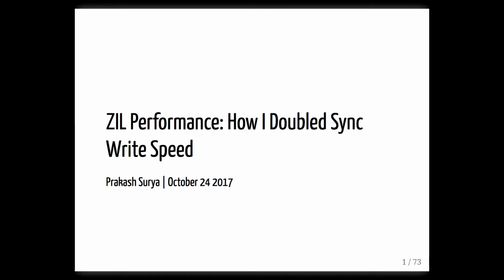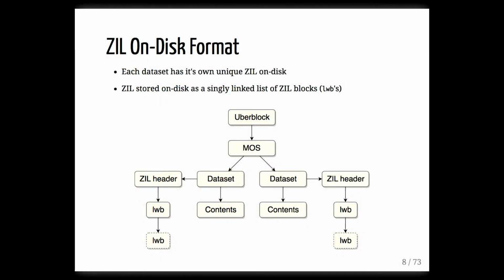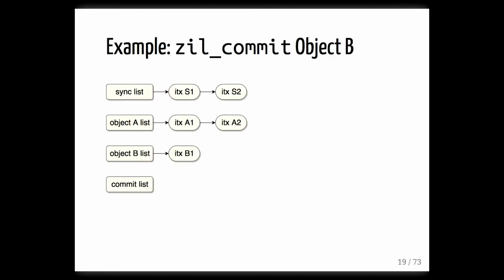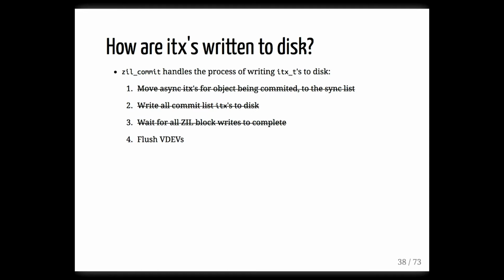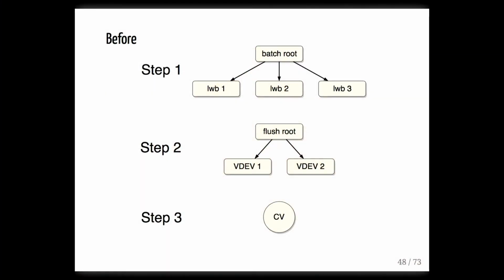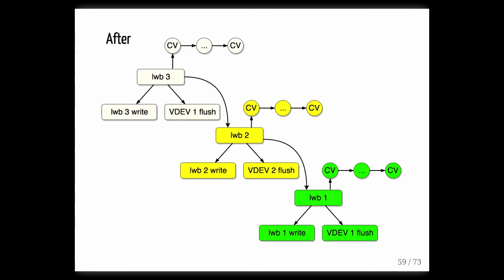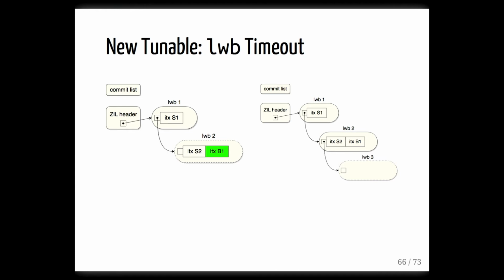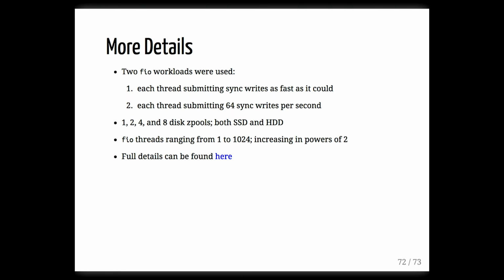ZIL Performance: How I Doubled Sync Write Speed, by Prakash Surya